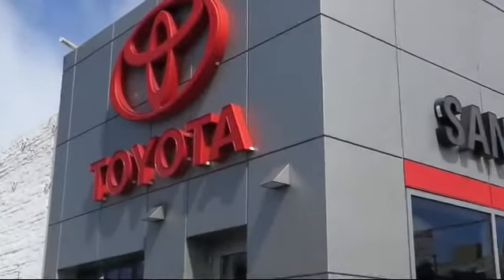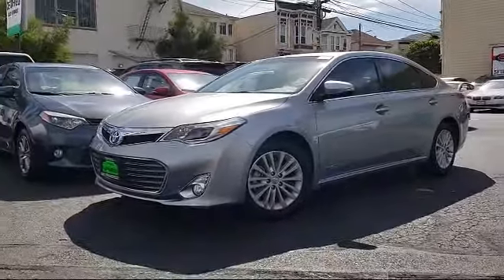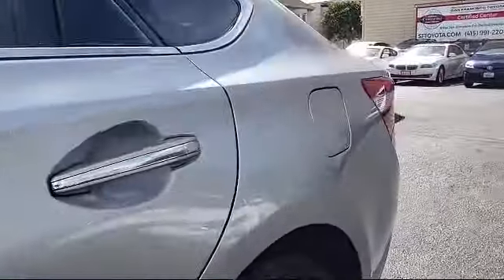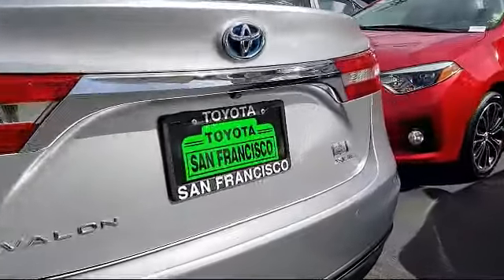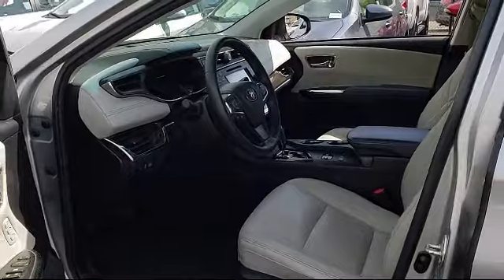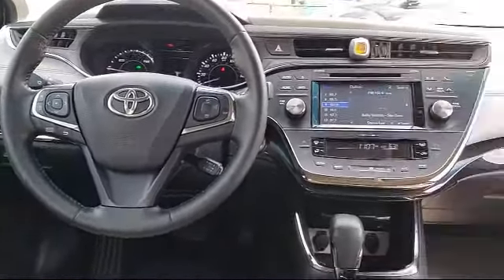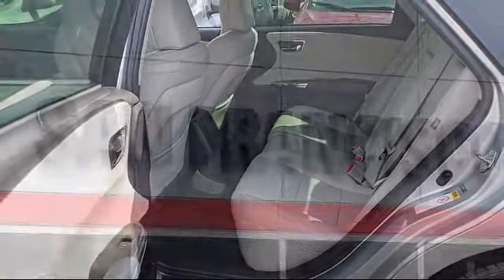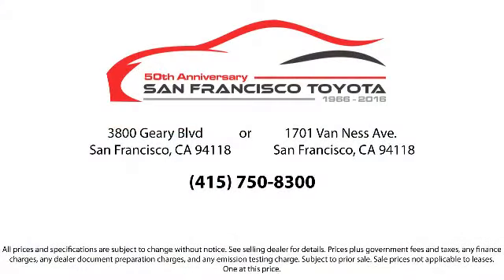2015 Toyota Avalon Hybrid Sedan Xle Premium San Francisco Daly City San Mateo San Rafael San Bru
2015 Toyota Avalon Hybrid Sedan Xle Premium Stock Number: 30262L Vin:4T1BD1EB1FU037956.

3800 Geary Blvd.